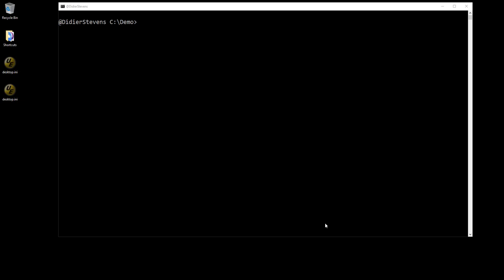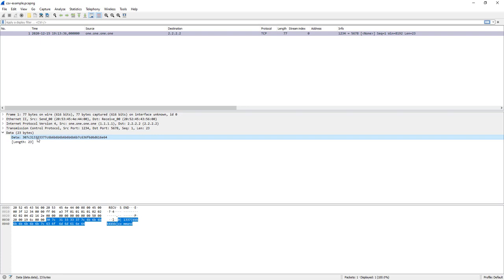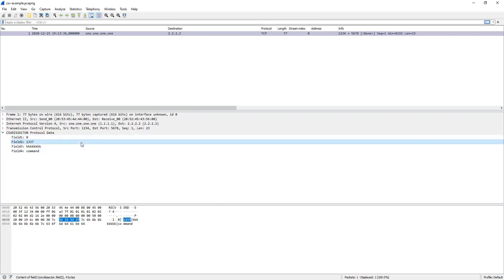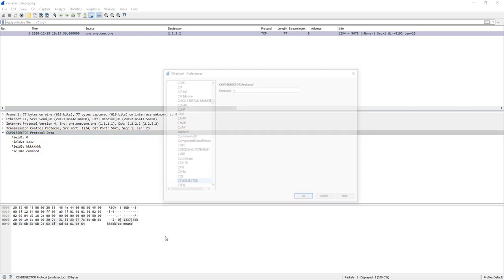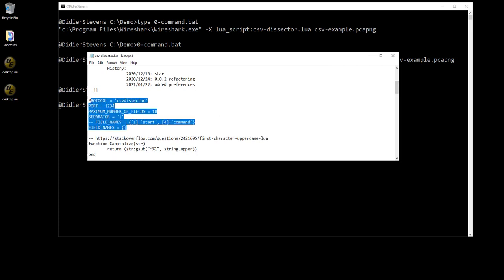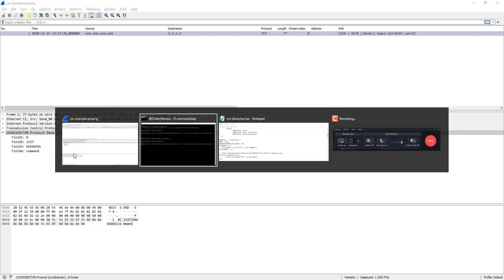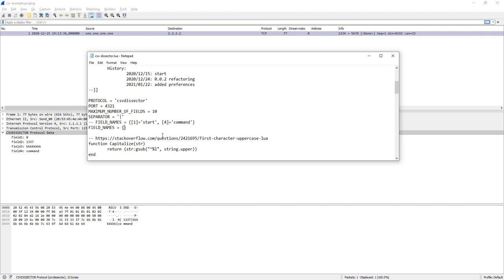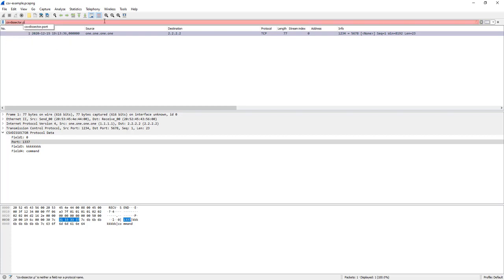Lua CSV Wireshark Dissector